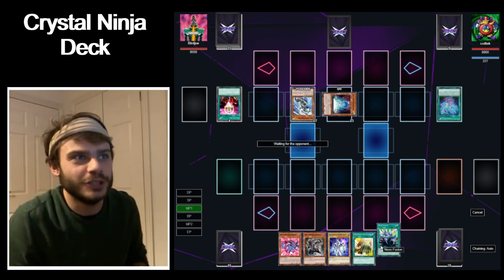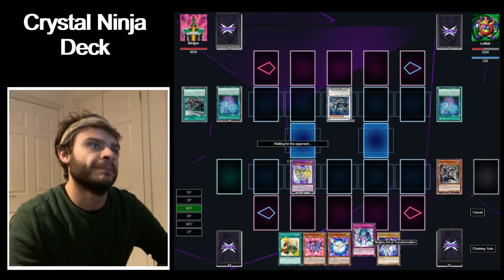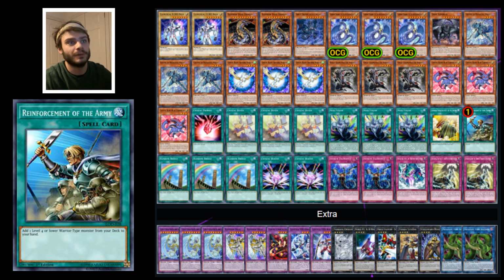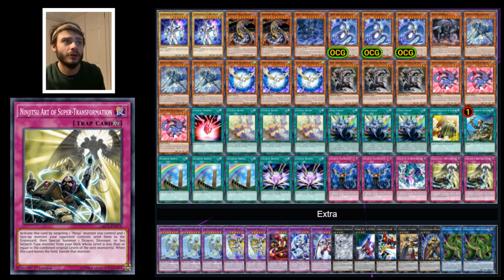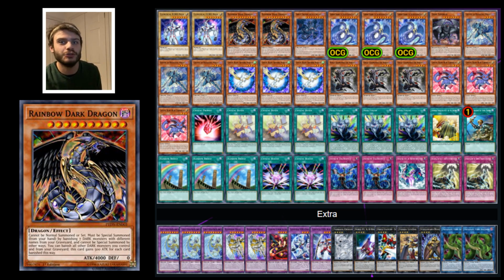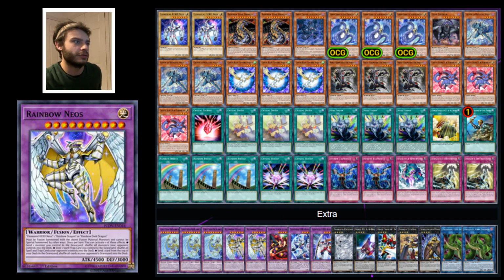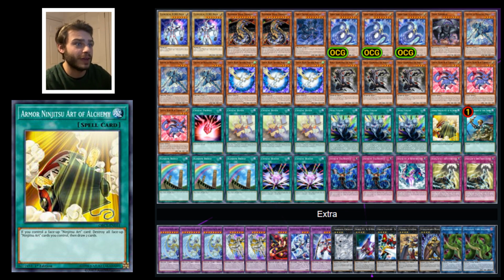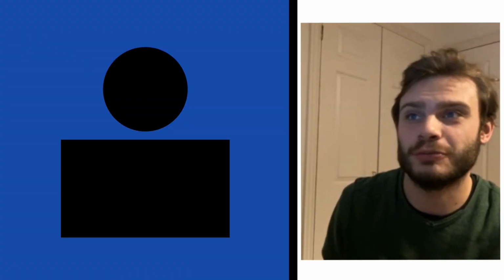Yu-Gi-Oh! Crystal Ninja Neos deck | Crystal Beasts, Ninja's & Rainbow Neos!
This is our Rainbow Neos deck what uses Ninja cards and Crystal Beasts cards.
Please tell us what you think?

Our Twitch where you can watch us live.